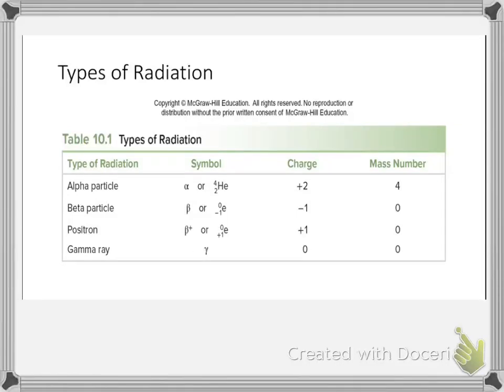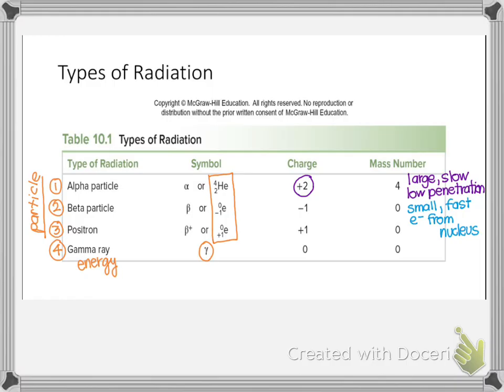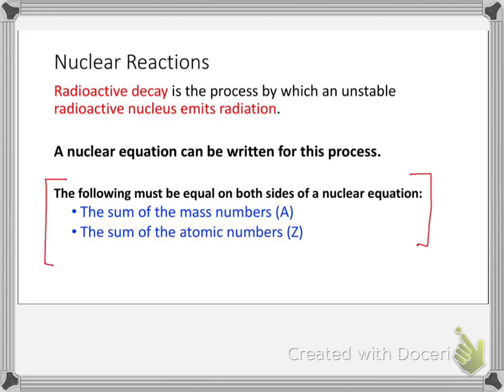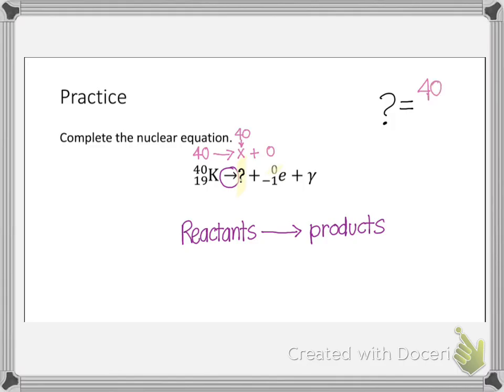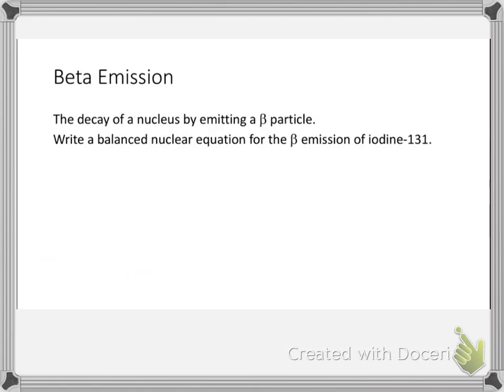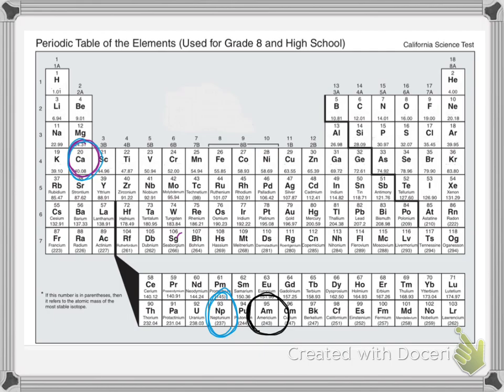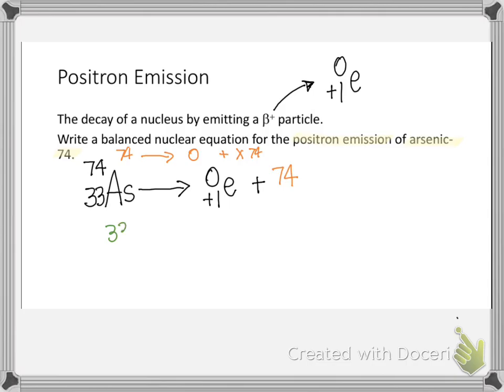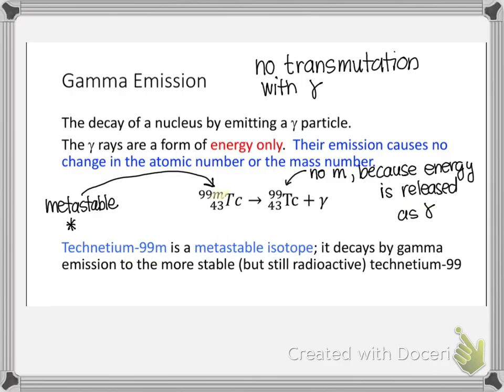1032C Ch 10 Radioactivity and Writing Nuclear Reactions